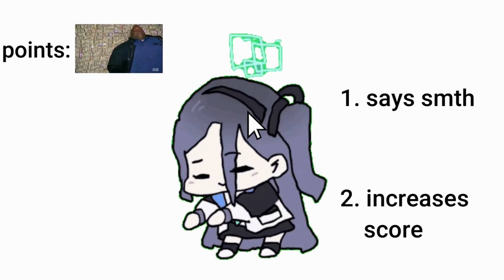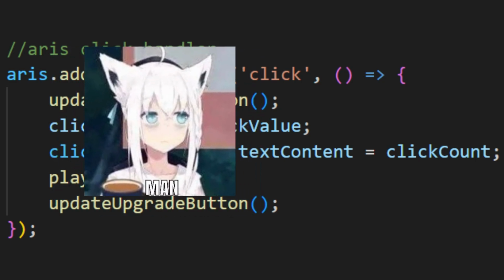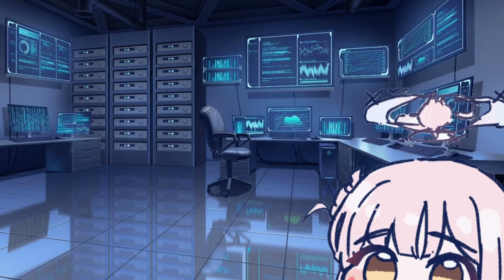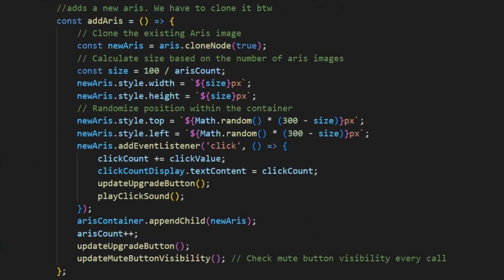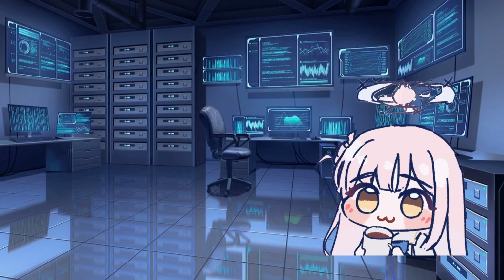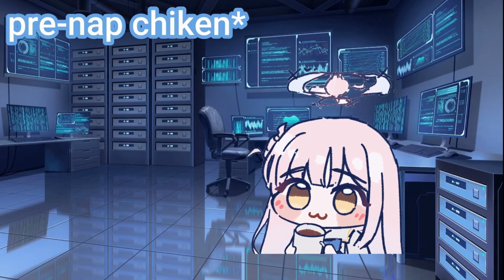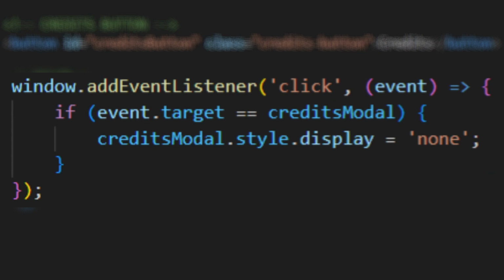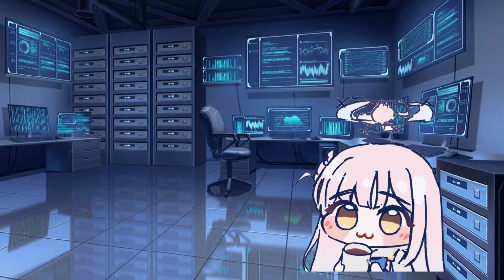I Reviewed My First Website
i'm using it cause theres no place where they state not to and this video prob wont be monetized cuz of the music

Mika image I use a lot: shiina_100( @shiina_1001  on yt and twitter)

TIMESTAMPS
0:00 Intro
0:50 Planning
1:23 Nerd Shit
5:51 Reflection
6:52 Momoiclicker.
7:39 Endcard